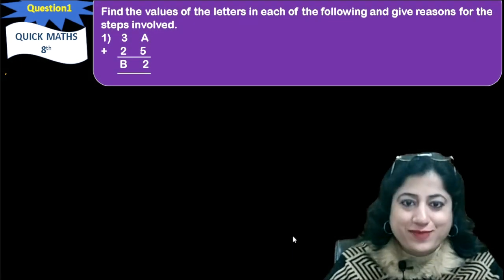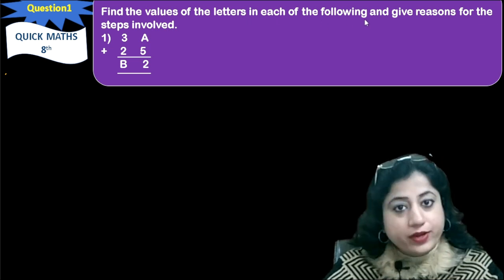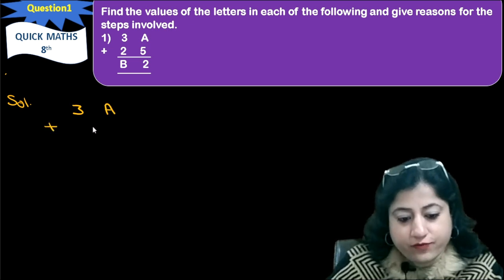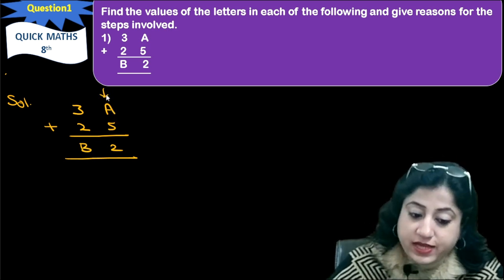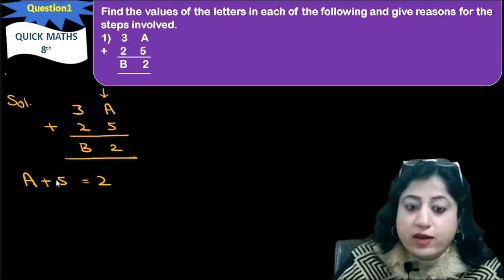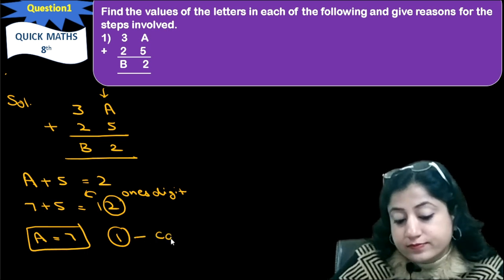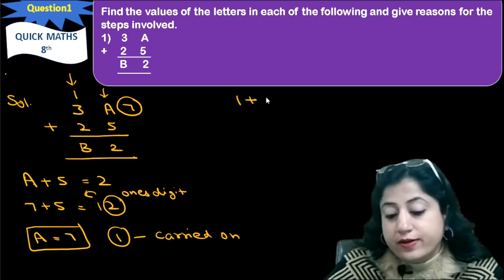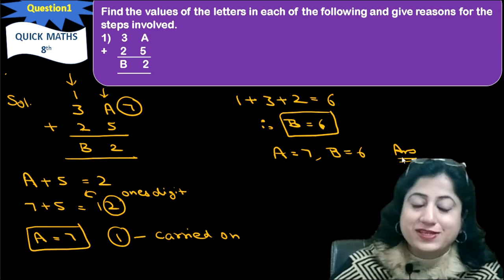CHAPTER 16 | EX 16.1 | Q.1 | CLASS 8 | PLAYING WITH NUMBERS | NCERT | CBSE | QUICK MATHS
AND SHARE THE VIDEO WITH YOUR CLASSMATES AND FRIENDS

EDITED BY -  SAKSHAM GAUR